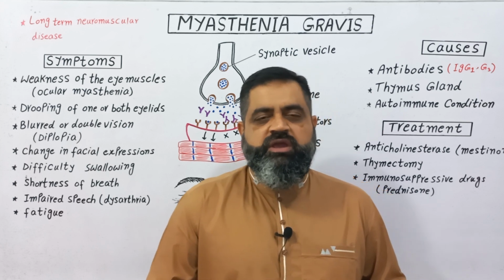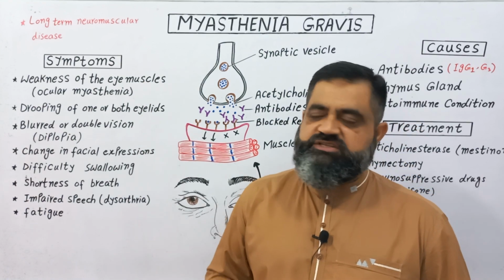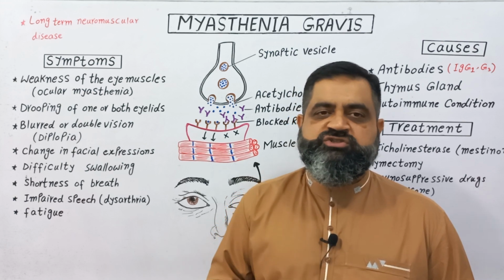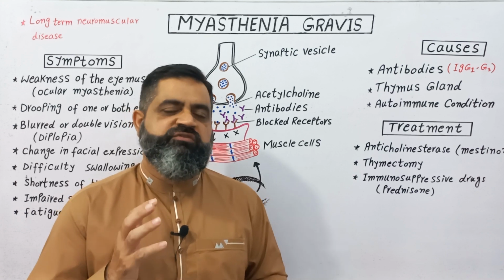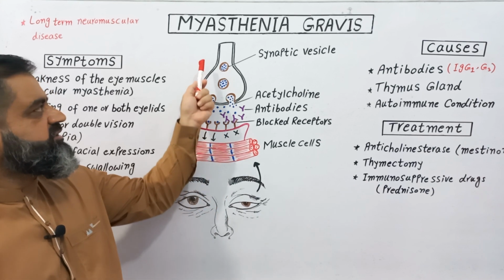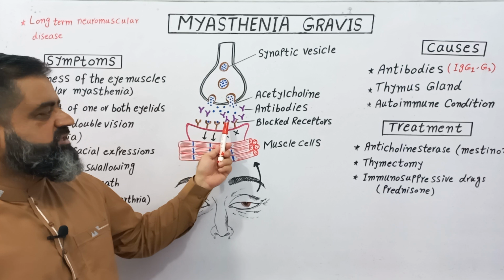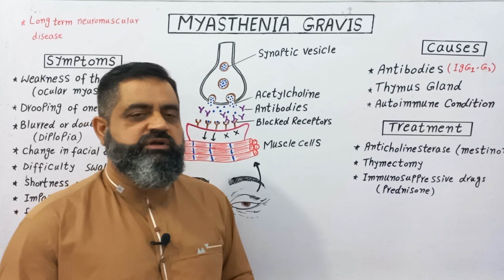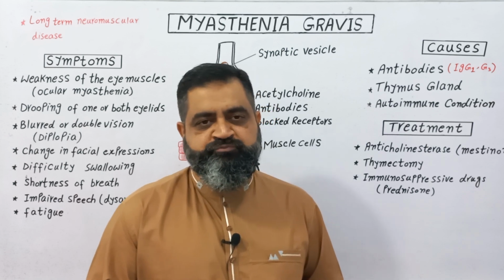Myasthenia Gravis English Medium @prof.masoodfuzail#myastheniagravis